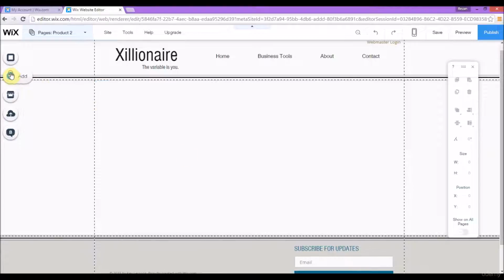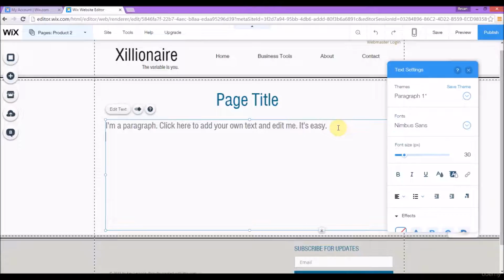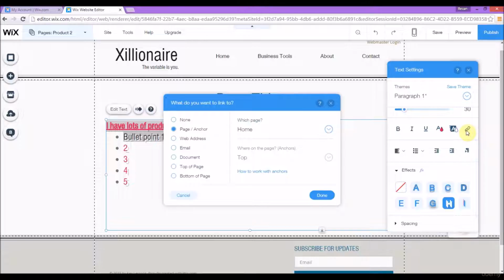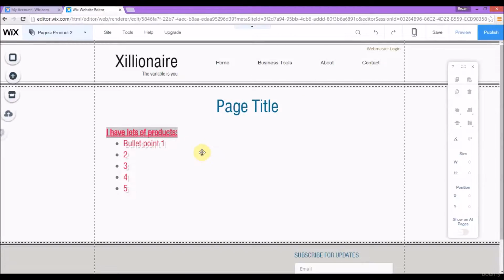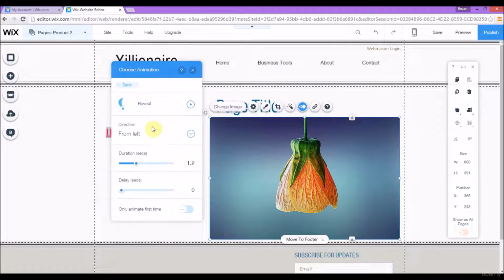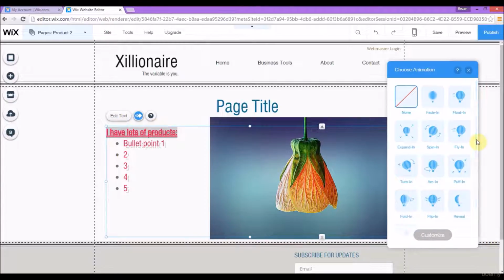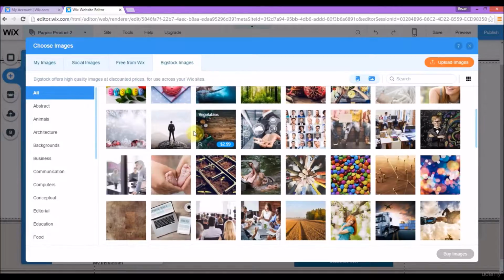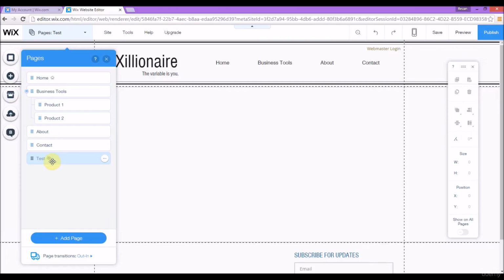Adding text, images, animations and links to your website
How To Make A Business Website In 1 Day With Wix FAST & EASY
1 - Introduction
2 - Building your Wix website!
3 - Getting more advanced..#
4 - Conclusion (But not the end!)